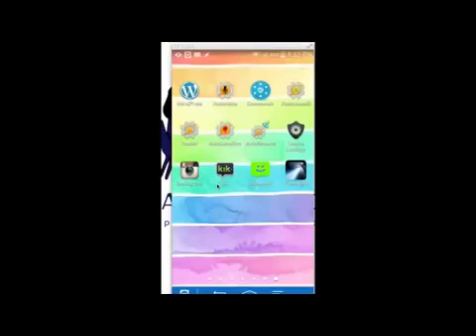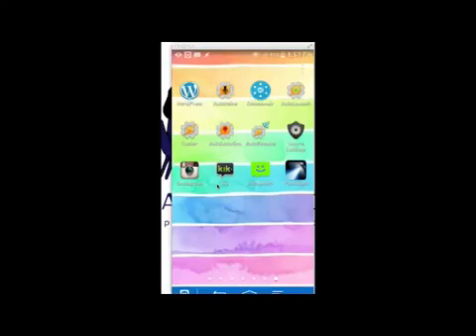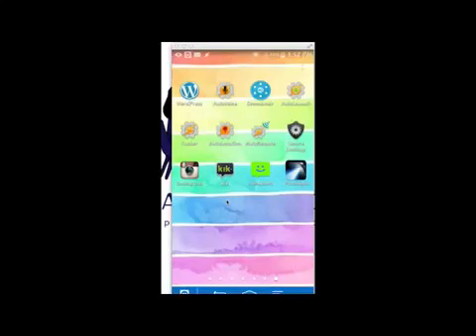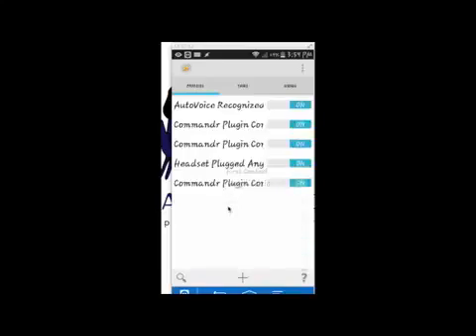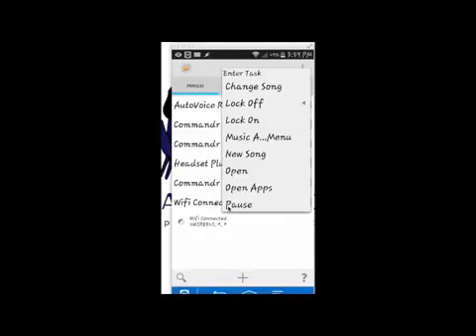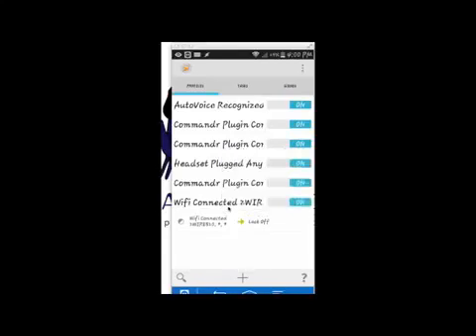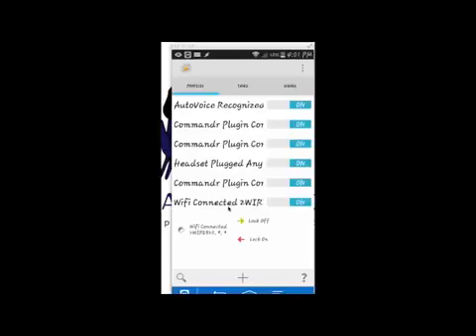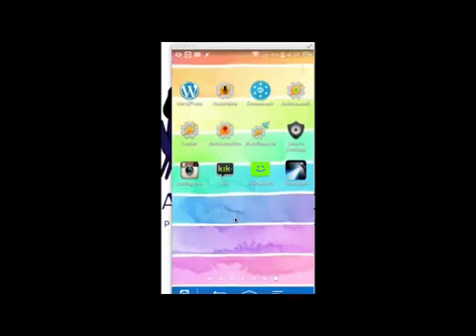Enable Automated screen Lock With Tasker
When you're away from home what type of lock screen do you use? Is it code pattern lock fingerprint or password? Whatever your preference doesn't it seem like it gets annoying when you're at home and constantly have to keep on unlocking your phone to use it? A simple wifi tasker task can easily eliminate this problem. You can create a tasker task that keeps your phone unlocked once you're on a trusted and secure wifi network, and re locks your phone once you leave that designated wifi area keeping your phone protected from prying eyes. Tasker is a free app in the Google play store that will help you create thousands of automated task from your phone. Tasker can work in conjunction with Google now to make your phone and automating masterpiece. Setting up the wifi lock screen is simple and easy to set up with these 5 simple steps.

Step 1 create a tasker profile.

Step 2 state then net ssid lookup

Step 3 select the name of the wifi network you want your lock to say off with.

Step 4 tap new task display then key guard off

Step 5 create end task tap display then key guard off